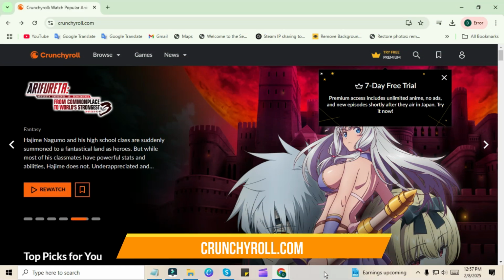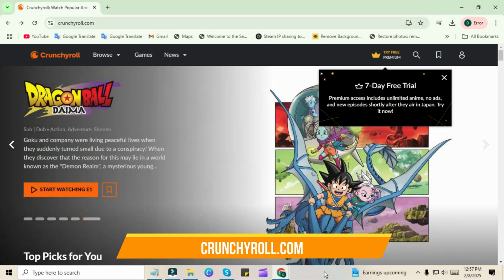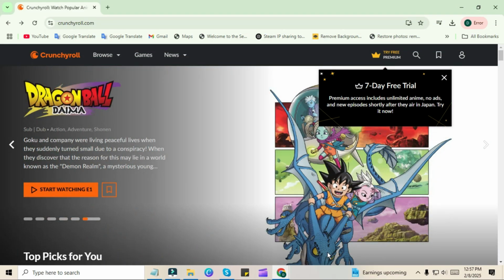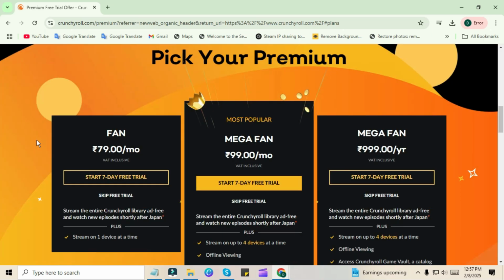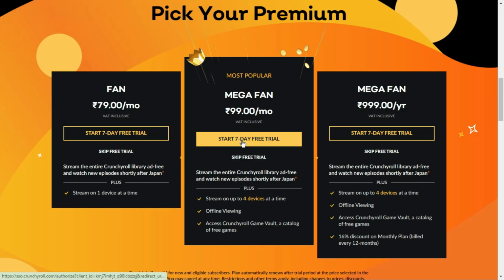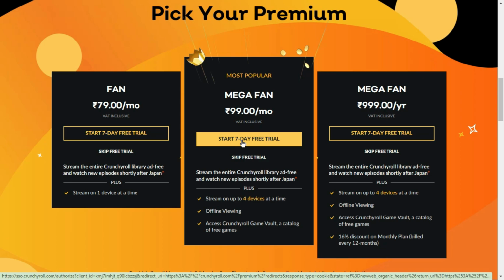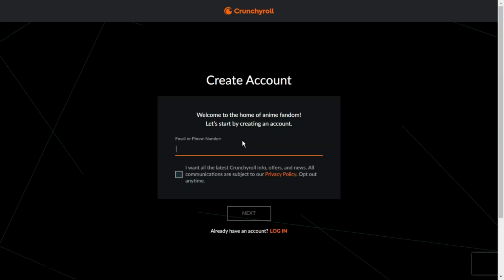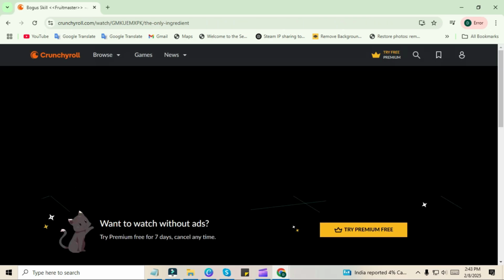How to watch and download Crunchyroll episodes offline?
Fixing Disk Unknown Not Initialized Windows
There could be several reasons due to which ‘Disk Unknown Not Initialized’ error message may occur.